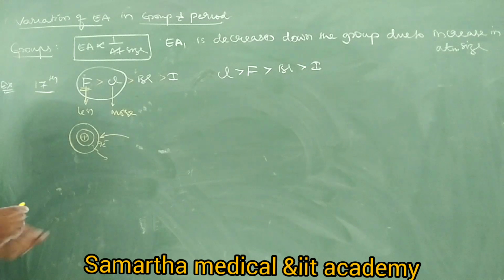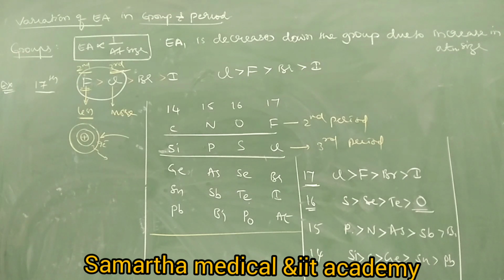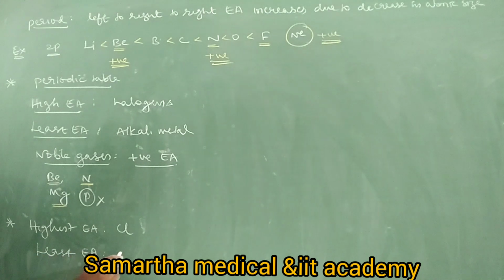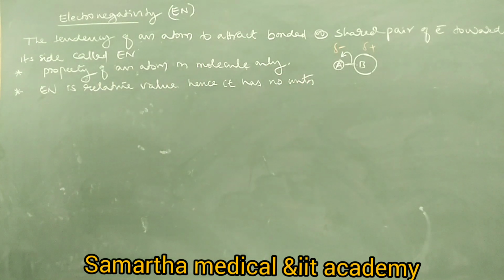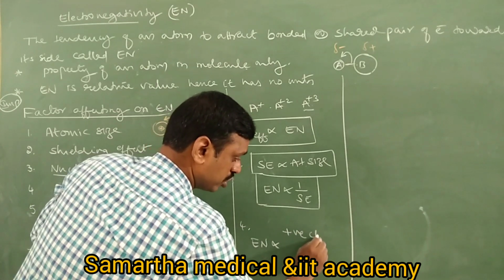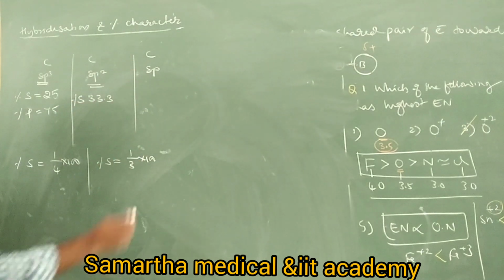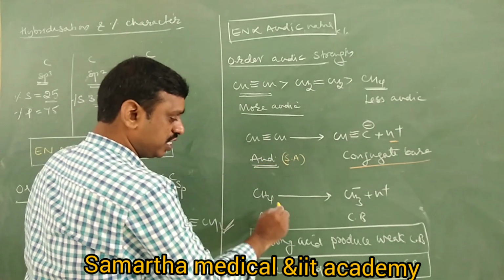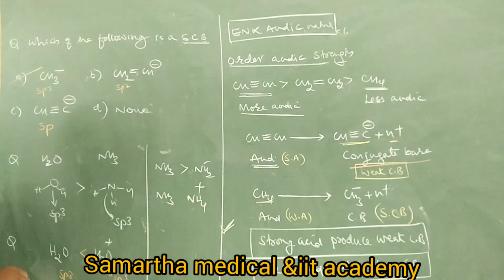CLASSIFICATION OF ELEMENTS LT PART -10